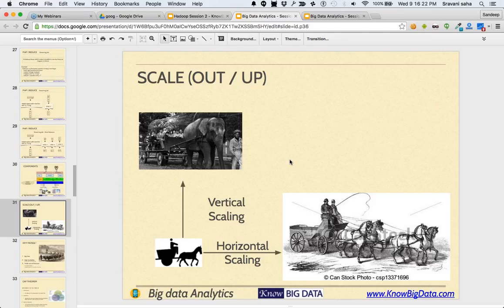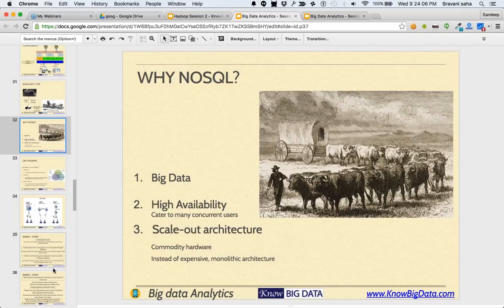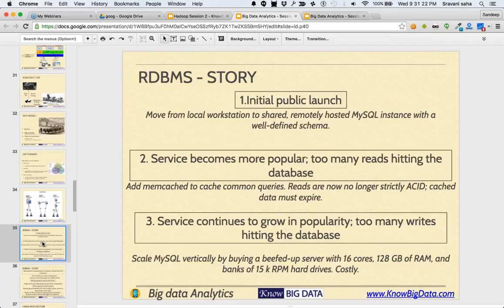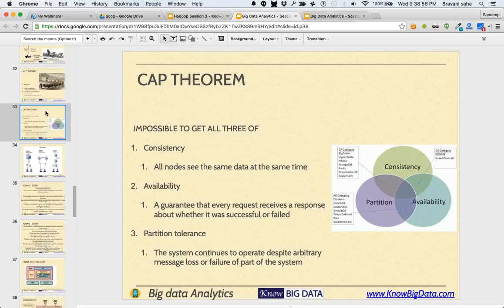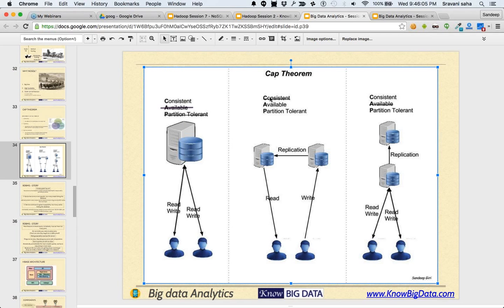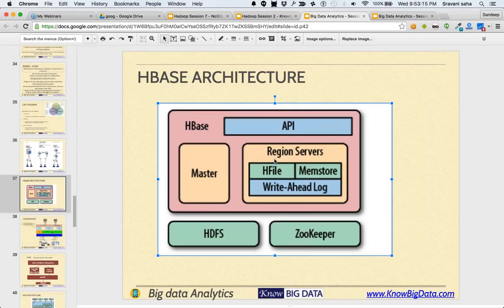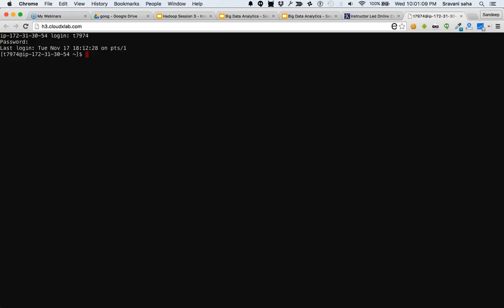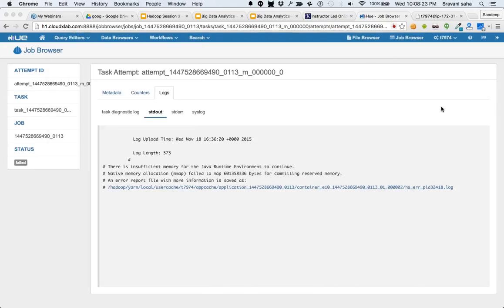Big Data Analytics - Batch of 16 Nov 8pm 18-11-15, 9.13 PM